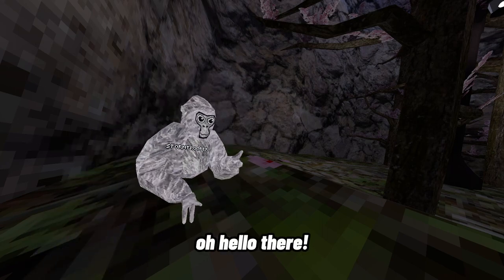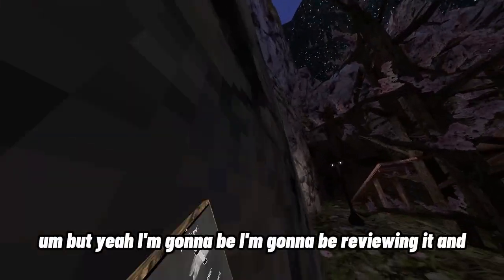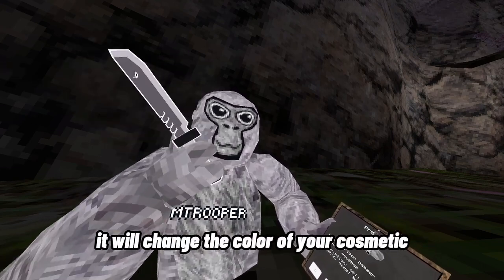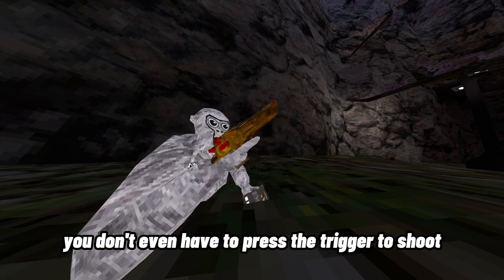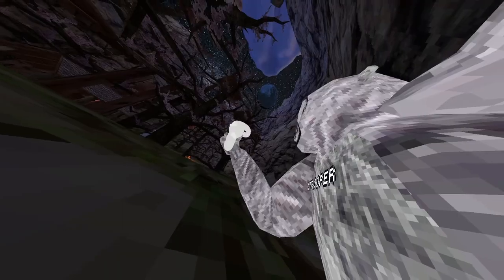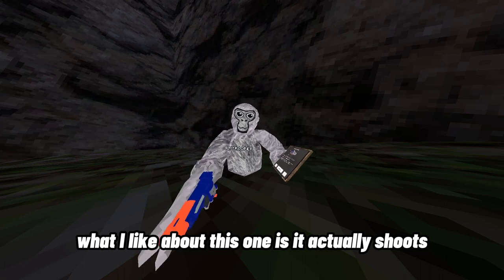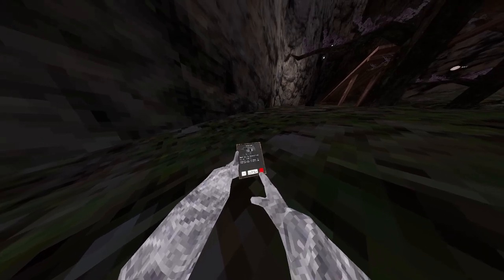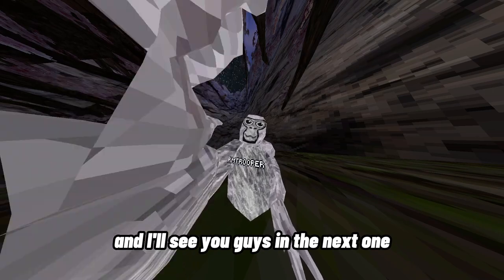DEV'S HOLDABLE PAD! (custom holdable mod!)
Dev's original video: in they're video they show you how to install This mod!

Sub plz